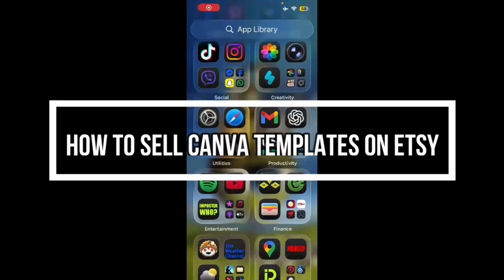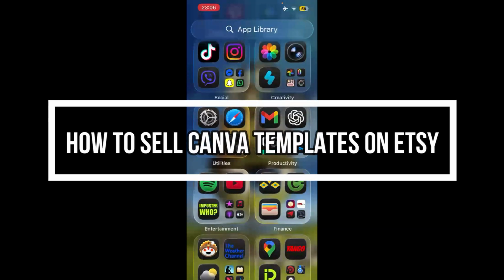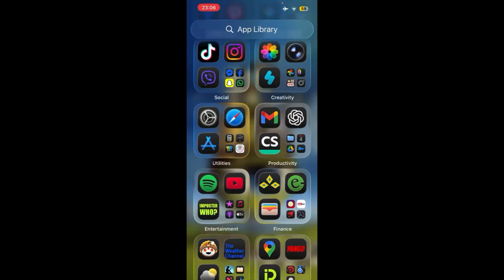How To Sell Canva Templates On Etsy (Full Guide)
This video is made to help with your daily tech and internet solution. If you are also having problems to figure out how to sell Canva templates on Etsy, Watch this video till the very end.